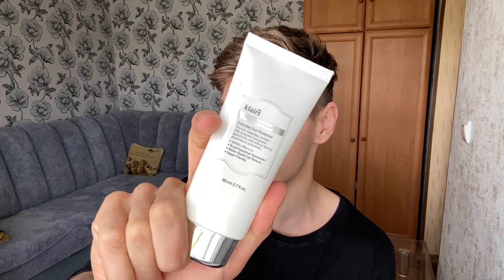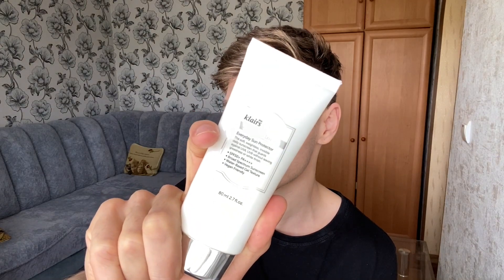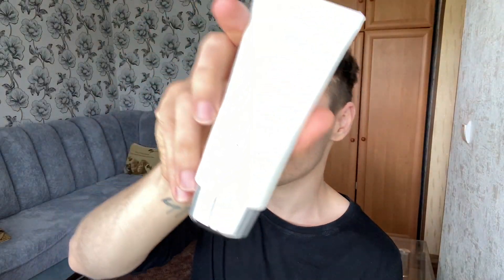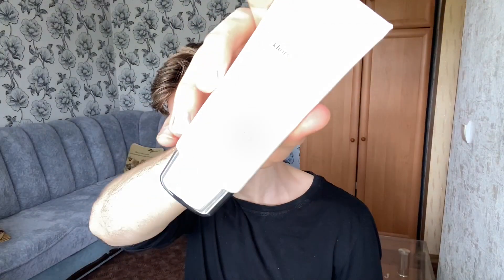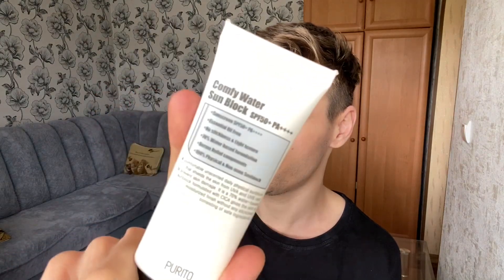Dear, Klairs - Soft Airy UV Essence SPF50+ PA++++ | Review | Better than Purito?